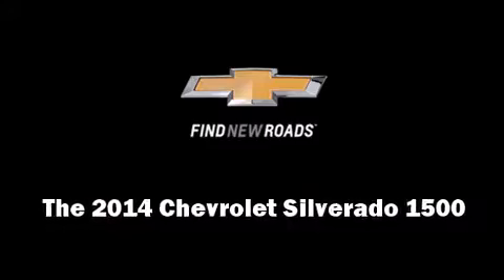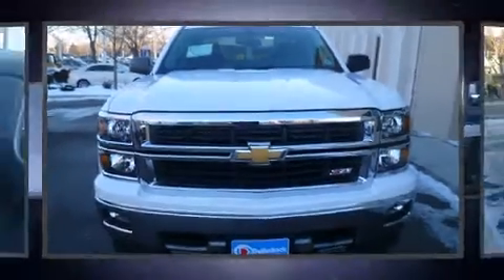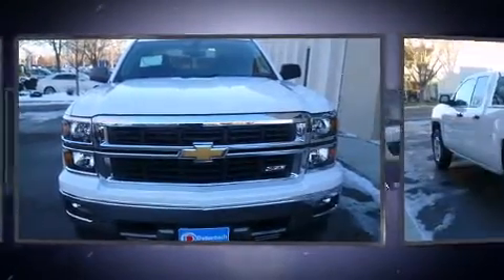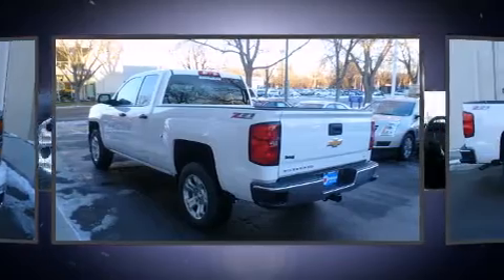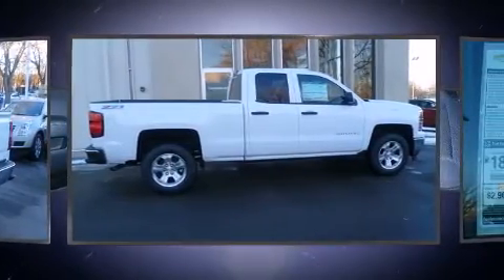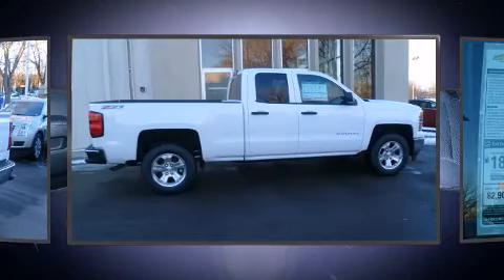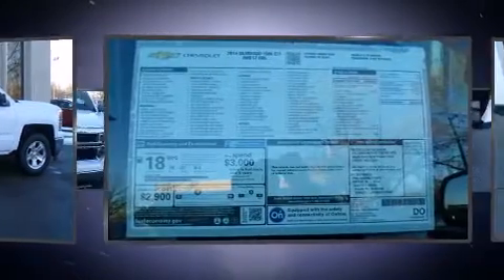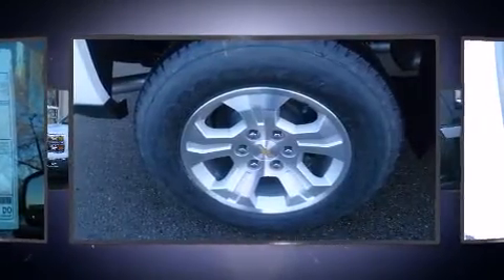2014 Chevrolet Silverado 1500 LT in Fort Collins, CO 80525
Dellenbach Motors
3111 S. College Ave.

Discerning drivers will appreciate the 2014 Chevrolet Silverado 1500. Smooth gearshifts are achieved thanks to the powerful 8 cylinder engine, and for added security, dynamic Stability Control supplements the drivetrain. Four wheel drive allows you to go places you've only imagined. All of the premium features expected of a Chevrolet are offered, including: front and rear reading lights, air conditioning, fully automatic headlights, heated door mirrors, power windows, cruise control, and 1-touch window functionality. Premium sound drives 6 speakers, providing you and your passengers a sensational audio experience. With side curtain airbags supplementing the rest of the safety network, you can be assured that you and your passengers will experience top-tier protection. We pride ourselves on providing excellent customer service. Please don't hesitate to give us a call.